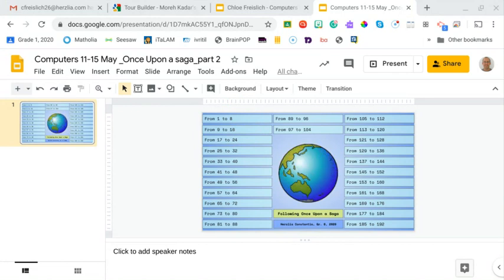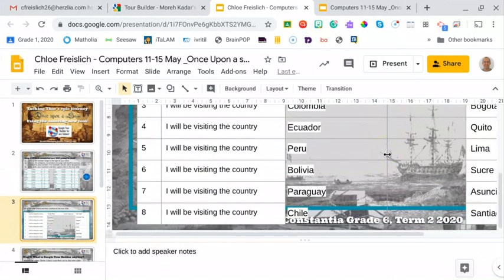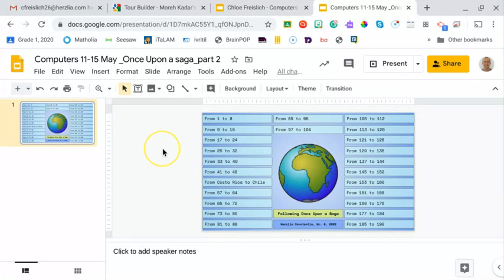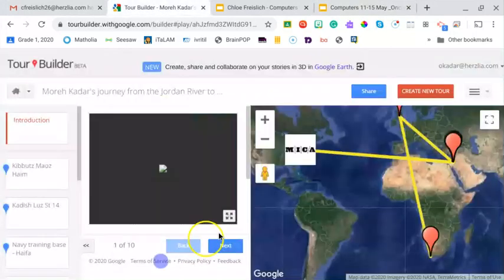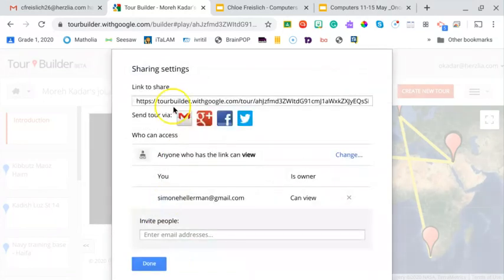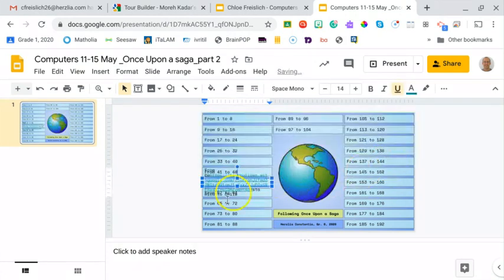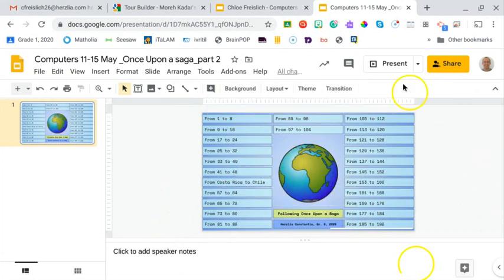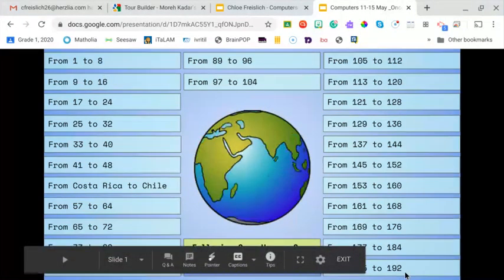Once upon a Saga - part 2 inst